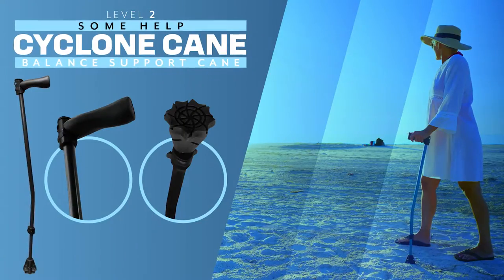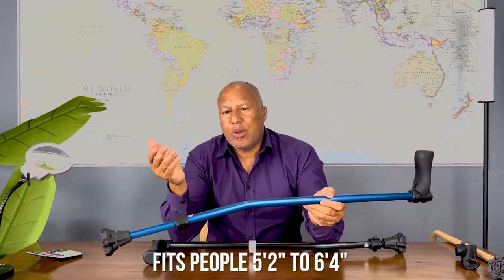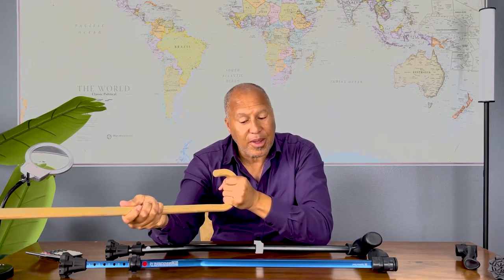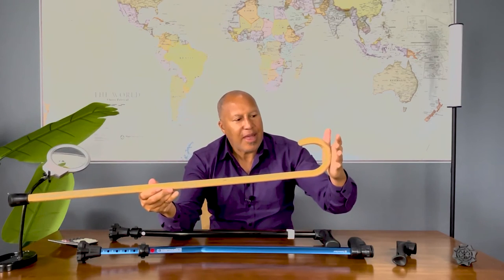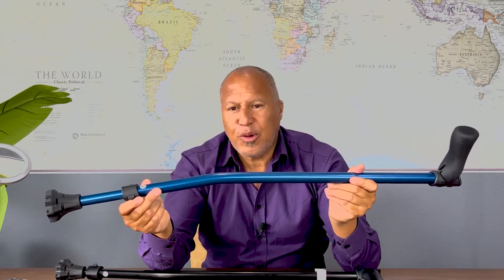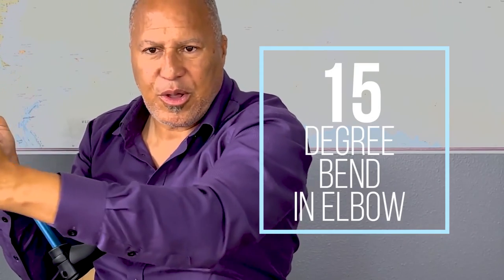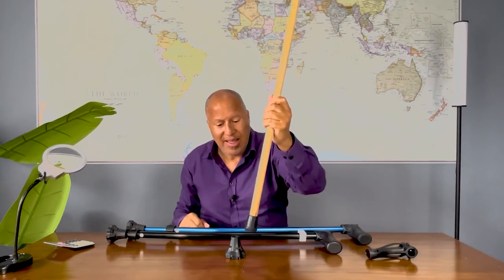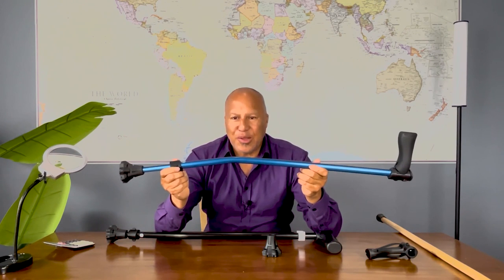Dynamo Cyclone Cane | Full Product Review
The world's safest walking cane and it's full review!
The most modern cane tech ever. The only cane you’ll need.
Rated the World's Safest Walking Cane by Independent Medical Professionals!

GREATER STABILITY ON JUST ABOUT ANY SURFACE THAN OTHER CANES - Quad canes are unstable on uneven surfaces. The Cyclone Cane Tip articulates forward and backward allowing the tip surface to remain in contact with the ground surface longer for greater grip. This prolonged surface contact encourages a grippier and more confident experience when walking with the cane. Laminate, tile floors, or hardwood tile floors - no problem. Uneven surfaces such as sand, grass, sand, gravel, or carpets - no issues.

SUPPORTS 300LBS, EASY TO SIT AND STAND - It is premium quality and highly functional. It is built to last. This rustproof foot tackles virtually any terrain or weather condition. The Cyclone Cane shock absorbs and dampens the impact on the joints. Lightweight, rustproof, and no rattles! height can be adjusted to fit almost anyone under 6’4”.

ITS BIGGER FORWARD-FACING HANDLE - is meant to fit your whole hand and not your fingers. A comfy, compressive rubber-like grip reduces pressure on your wrist and hands. This is like no ordinary cane.

CANES THAT STAND UP BY THEMSELVES ARE A GIMMICK! What good is a cane for safety and balance if you must put it in front of you and walk to it with each step? Cyclone Cane with its articulating tip, lets you apply pressure as you are walking on any surface - giving you greater confidence and support.

NEED MORE AGILITY? Don’t buy an ordinary cane. No more sitting around because you are afraid to go out and walk. Simply the best! We challenge you to find a better cane. The lightweight Cyclone Tip gives you unparalleled agility and confidence. It also has a reflector for night use.

THE DYNAMO CYCLONE CANE IS THE COOLEST-looking adjustable travel cane on the market that makes you look so good your friends will want to use it.

TRY IT! Don’t take our word for how great the DYNAMO Cyclone Cane is, find out for yourself. Treat yourself to a better cane!